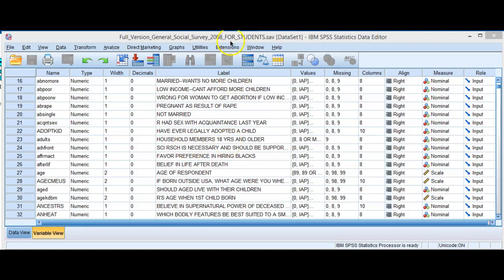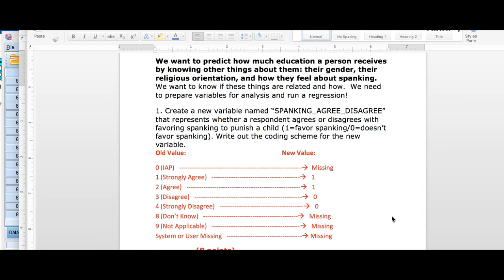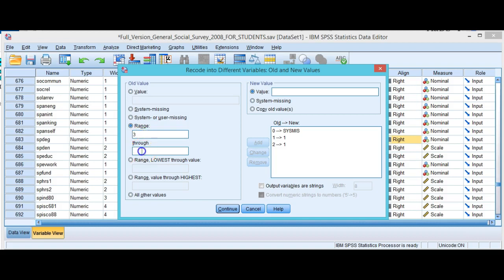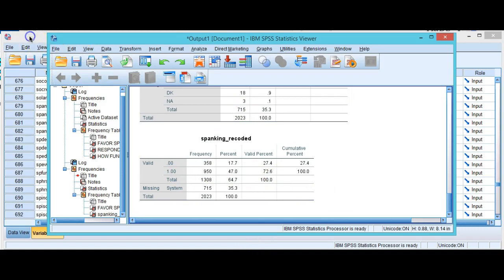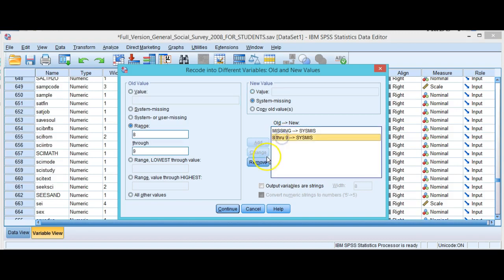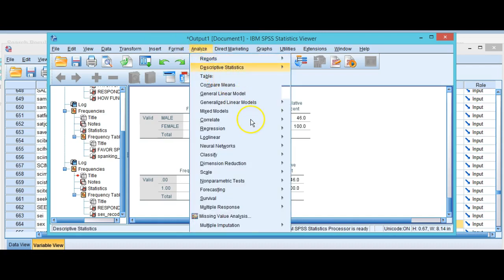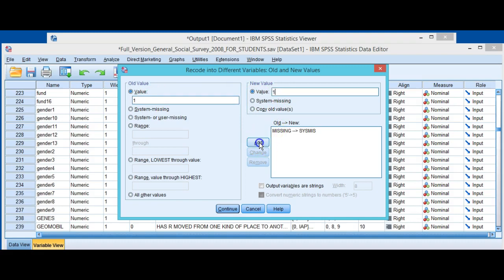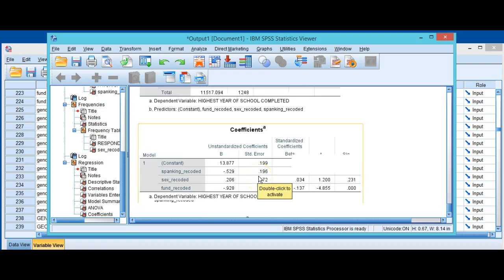CCJ 3701 Help with Recoding on Lab #7